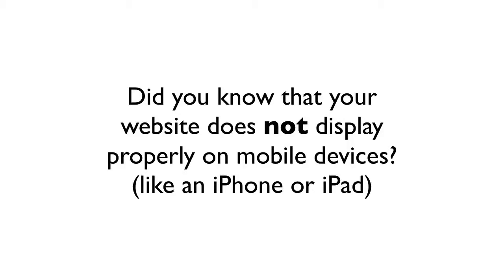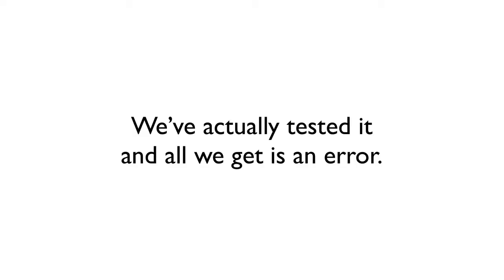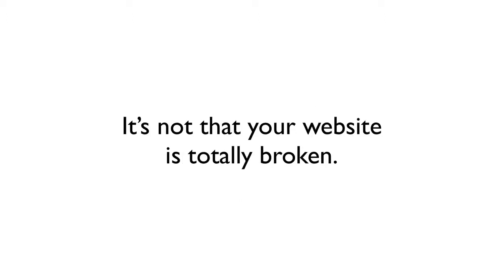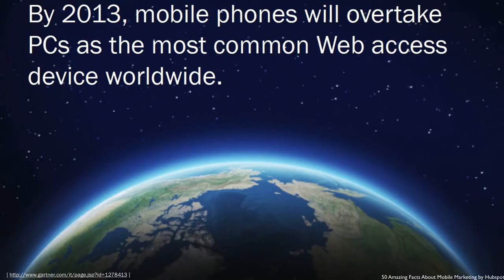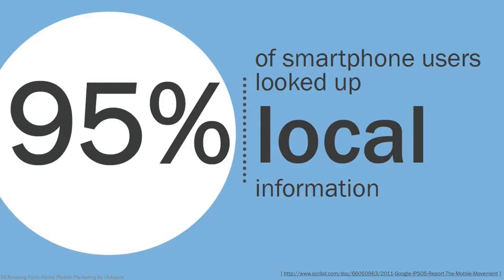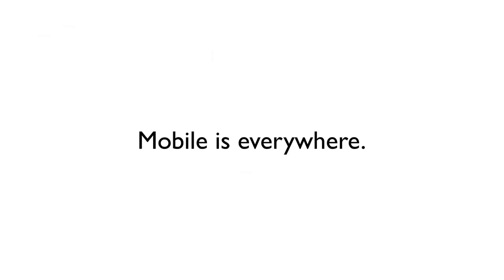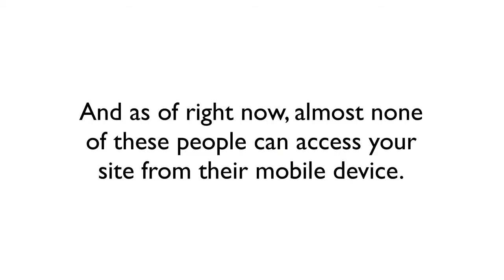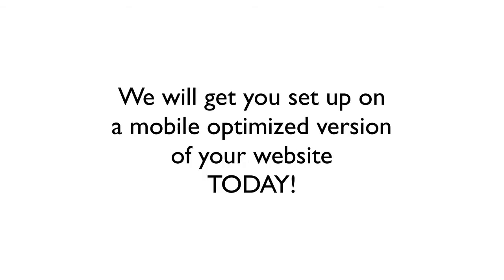Create My Mobile Website - Your Business On Mobile Web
Do you know that you can increase your business activities by 30% within 90 days by simply making your business be more MOBILE friendly.

Create My Mobile Website is helping many customers to get more deals and more sales even at this time of financial crisis and economic downfall.

Let's work with you and you will see that you too can get more success in your business